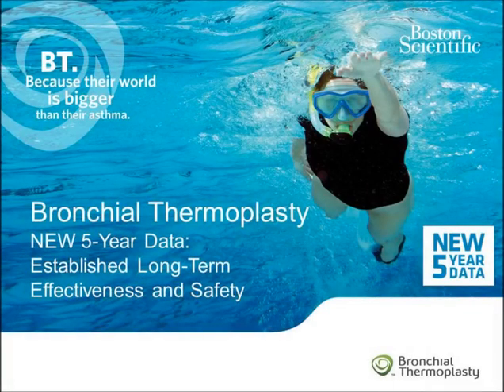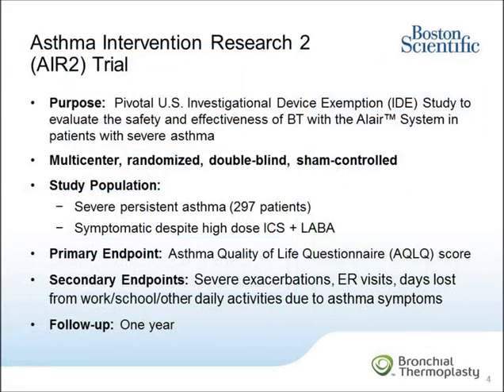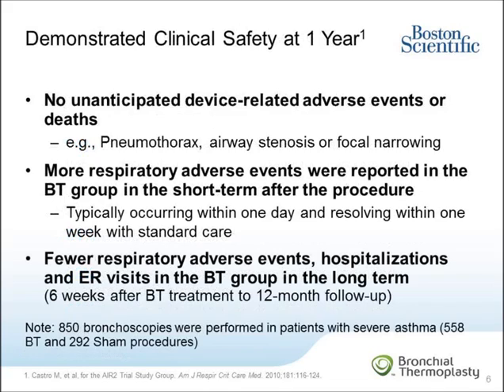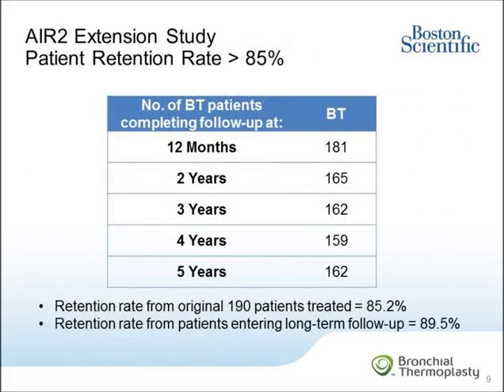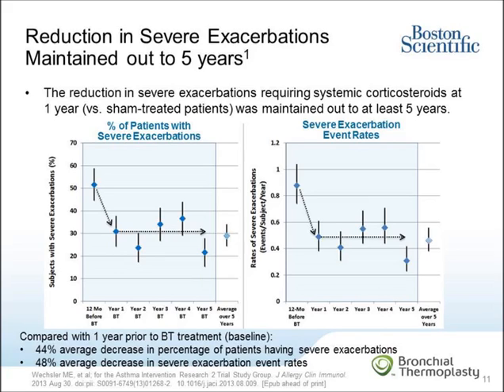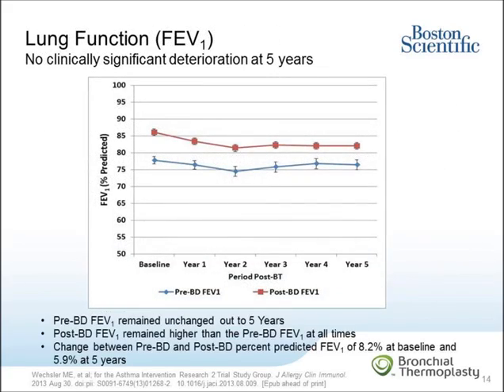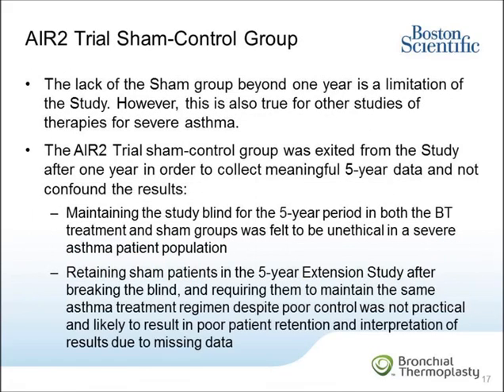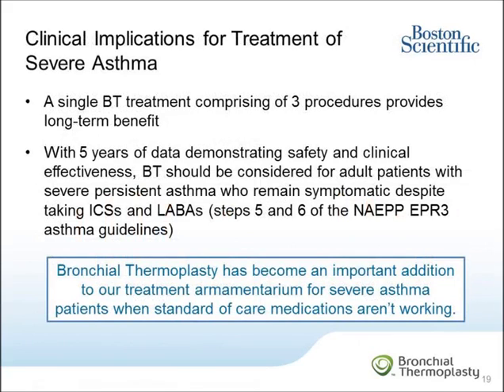Bronchial Thermoplasty: AIR2 Trial 5-Year Safety and Effectiveness Data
Narinder Shargill, PhD, from Boston Scientific presents the clinical study design and results for the 5 year follow-up of Bronchial Thermoplasty (BT) treated patients from the pivotal Asthma Intervention Research 2 (AIR2) Trial.  The AIR2 Trial was the largest sham-controlled, double-blind study ever conducted to evaluate a new device for use in severe asthma for FDA approval and the Extension Study establishes the long-term safety and effectiveness of BT out to at least 5 years.  For more information on the 5-year clinical trial results